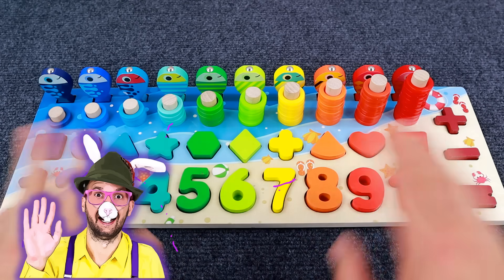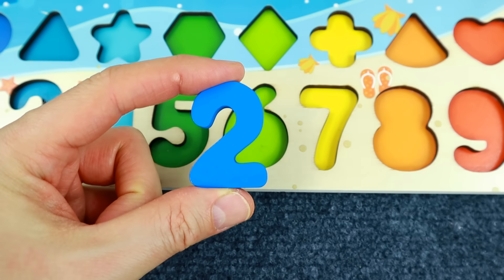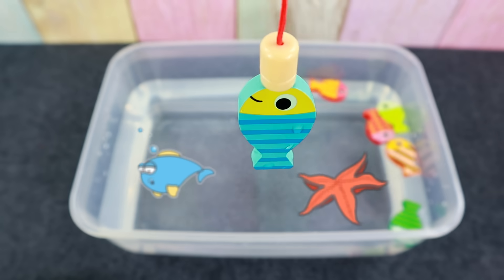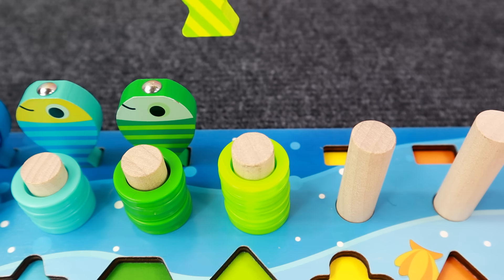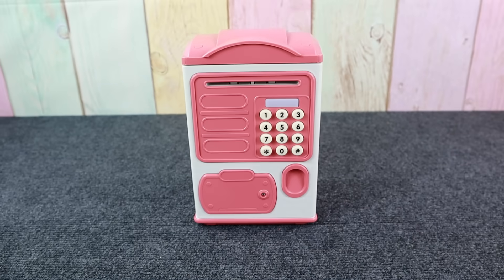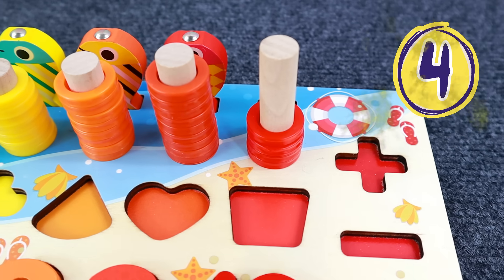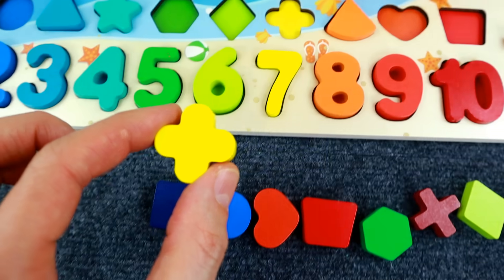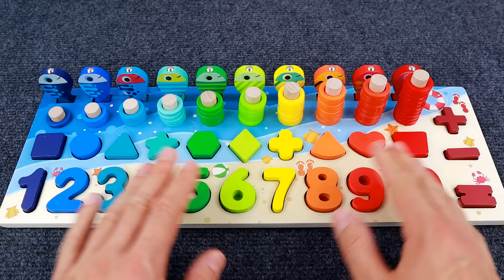Best Numbers, Shapes and Signs | Learning Video and Counting from 1 to 10 for Preschoolers & Toddler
This is the best way to learn numbers, shapes and signs and to count from 1 to 10 for preschoolers and toddlers.

We create videos for kids and toddlers using play-based learning.
Parents and children can watch and learn together, count numbers, learn shapes, , learn signs and basic storytelling skills.

CHAPTERS:

00:00 Numbers Puzzle
09:55 Shapes and Signs

All third-party product, company names and logos shown in this video are trademarks™ or registered® trademarks and remain the property of their respective holders.

COPYRIGHT:

Animations, graphics and sounds are either licensed by Motion Array: motionarray.com, Canva: canva.com or Audiojungle: audiojungle.com

All music tracks are licensed by Audiojungle: audiojungle.com